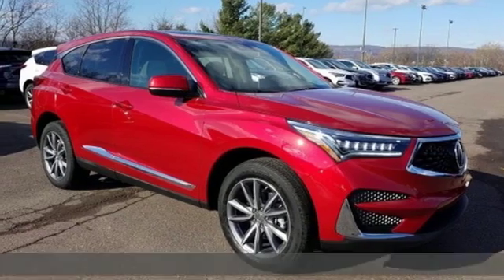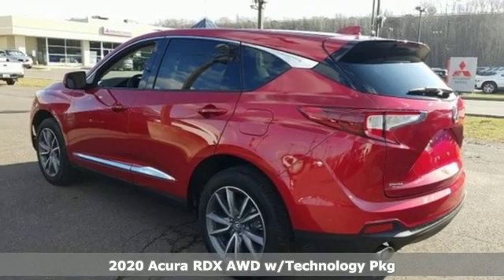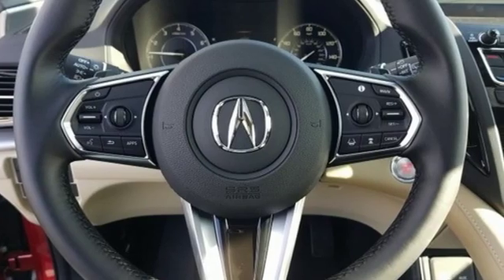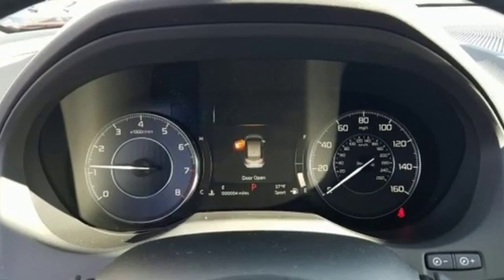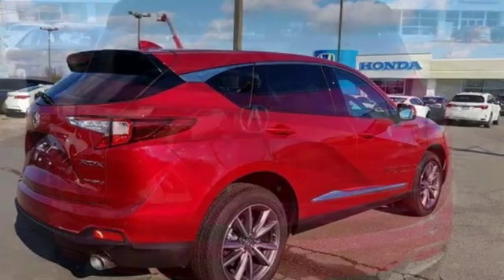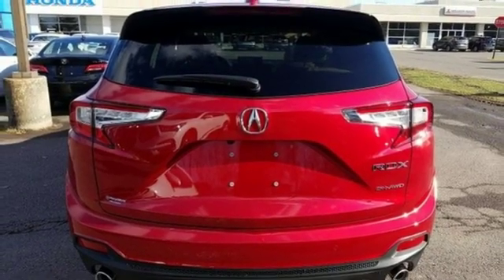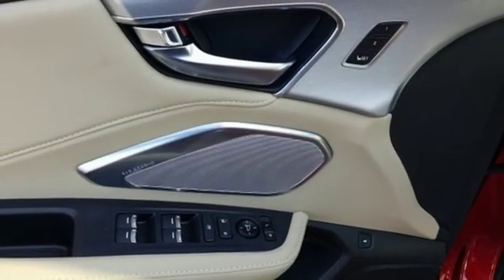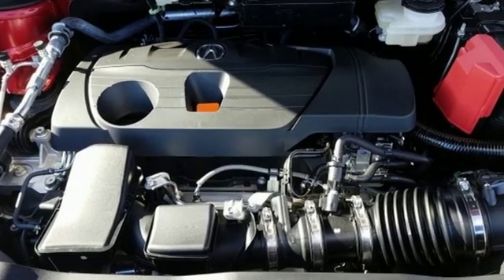New 2020 Acura RDX Wilkes-Barre PA Scranton, PA A15370 - SOLD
Year: 2020
Make: Acura
Model: RDX
Trim: Technology Package
Engine: 2.0L 16V DOHC
Transmission: 10-Speed Automatic
Color: Red
Interior: Parchment
Stock #: A15370
VIN: 5J8TC2H53LL022546

Address:
150 Motorworld Drive #7